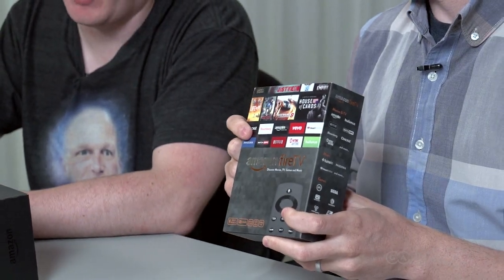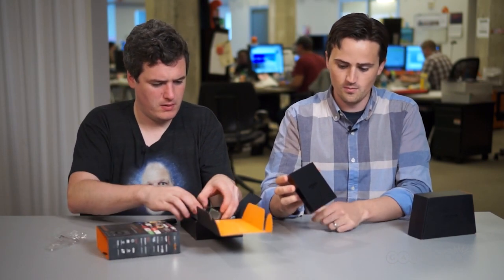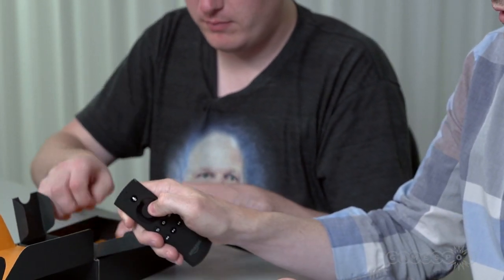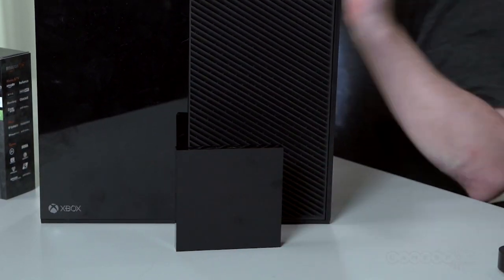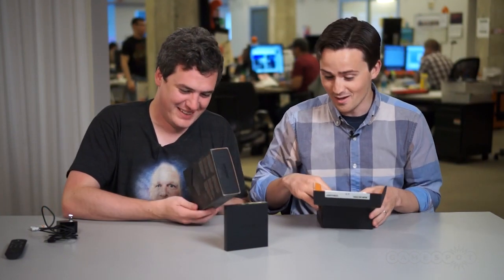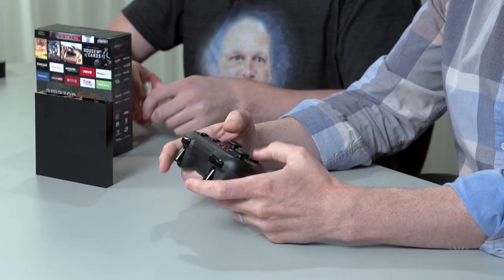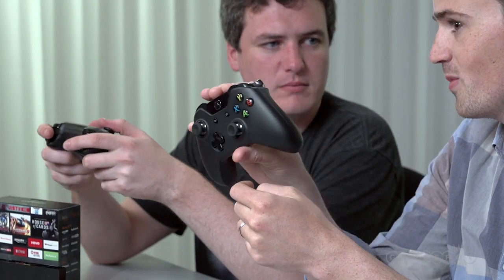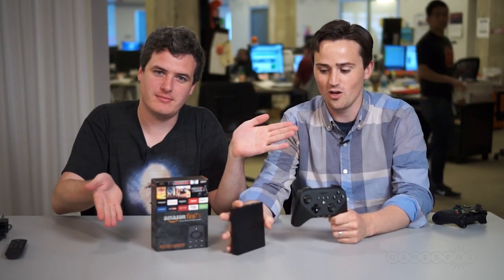Unboxing the Amazon Fire TV and controller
Danny and Shaun open up the Amazon Fire TV and give their first hands-on impressions of the streaming device and its controller.